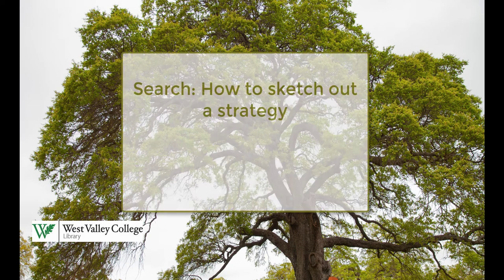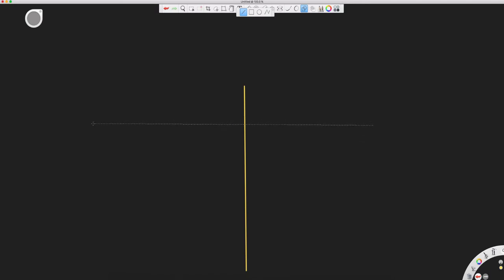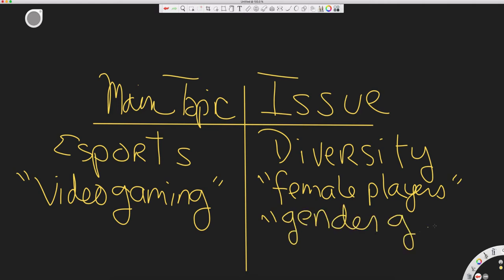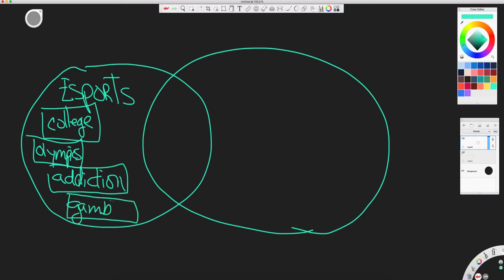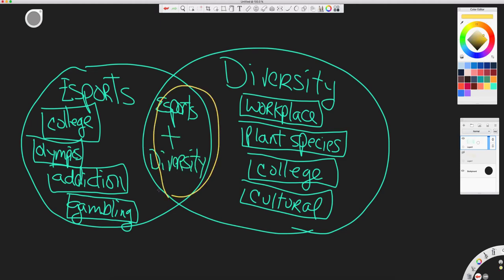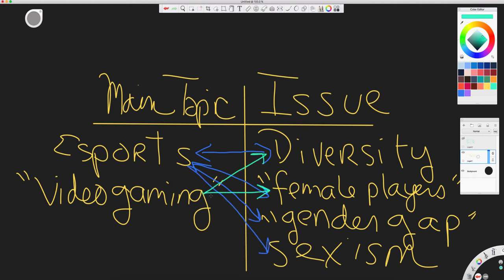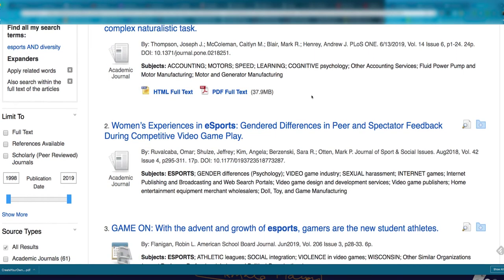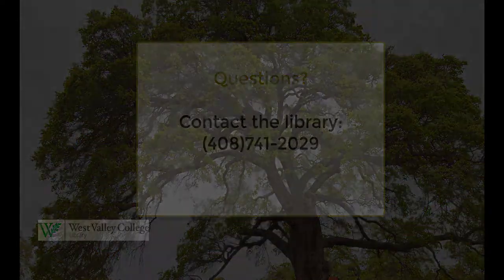Search: How to Sketch Out a Strategy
How to brainstorm a topic before searching a library database.